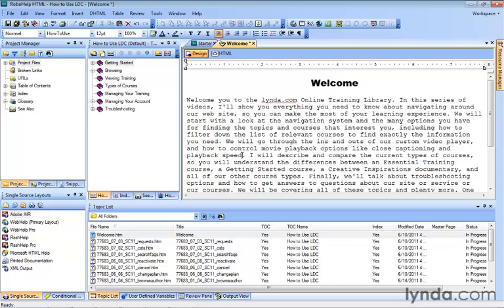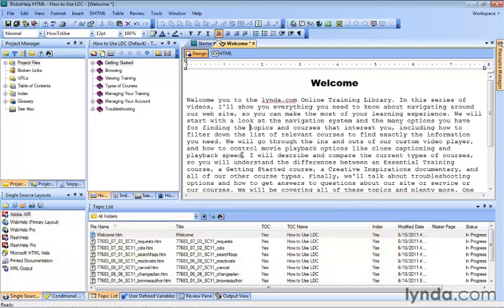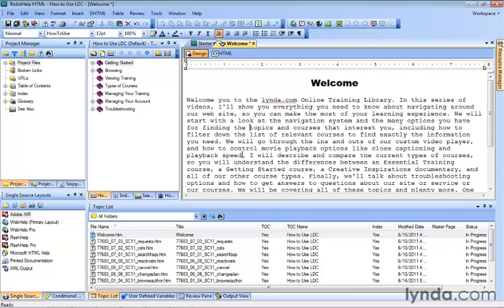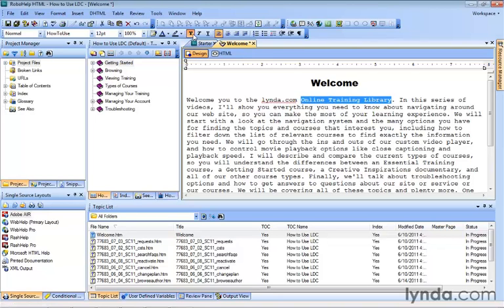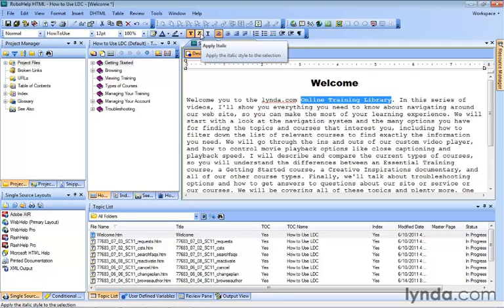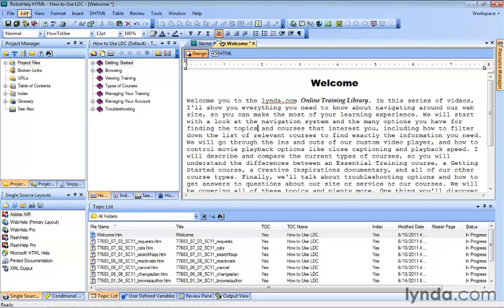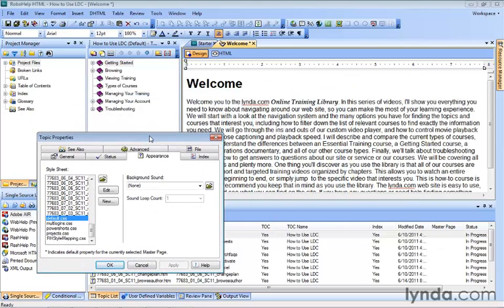Using inline styles